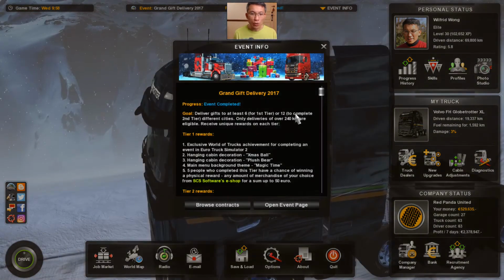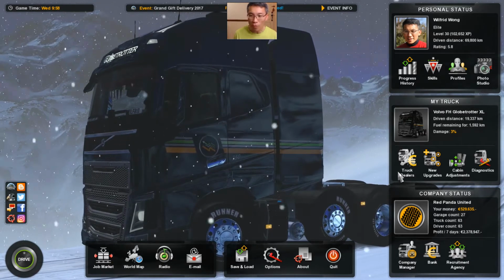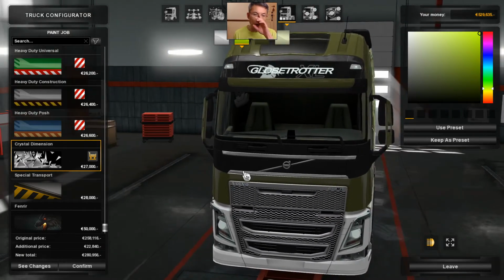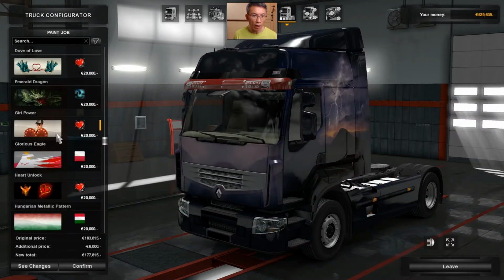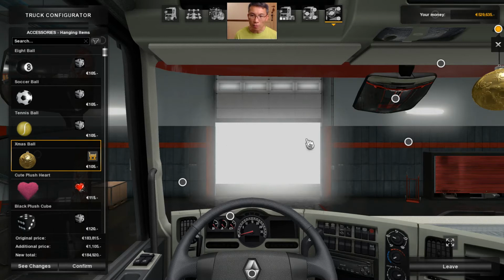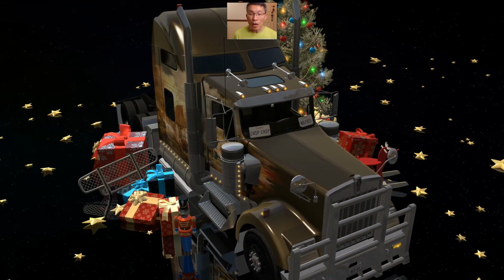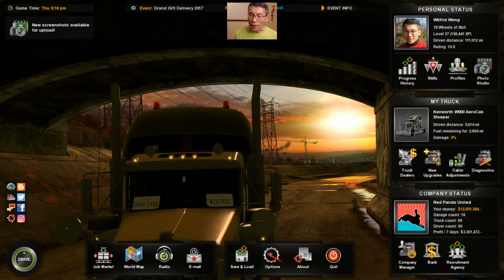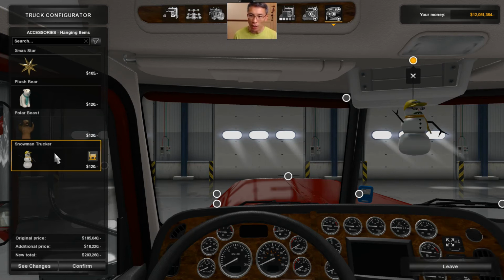ETS2 & ATS Grand Gift Delivery 2017 Rewards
Showcasing to you both Euro Truck Simulator 2 and American Truck Simulator tier 1 and tier 2 rewards for Grand Gift Delivery 2017!

Hanging cabin decorations - Xmas Ball and Plush Bear (ETS2), Polar Star and Polar Plush Bear (ATS)

Main menu background theme - "Magic Time"

Hanging cabin decorations - Polar Beast and Snowman Trucker (ETS2), Grizzly Bear and Snowman Trucker (ATS)

Customizable paint-jobs "Crystal Dream" (ATS) and "Crystal Dimension" (ETS2)

Main menu background theme - "On top of the world"